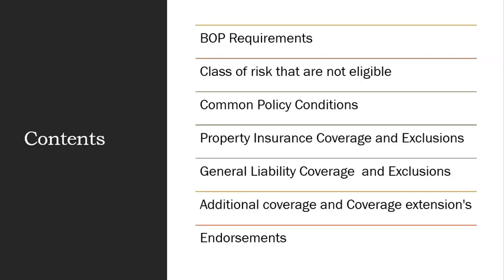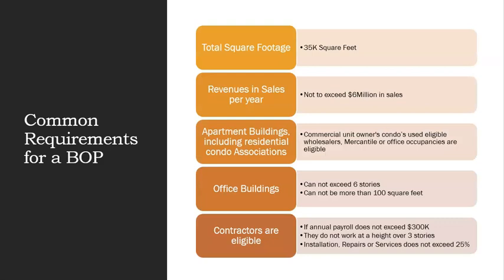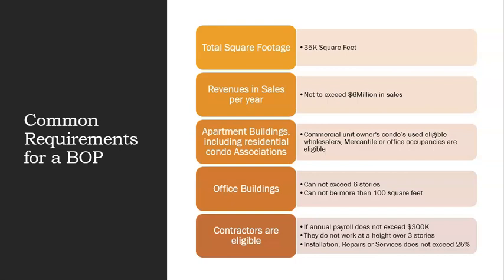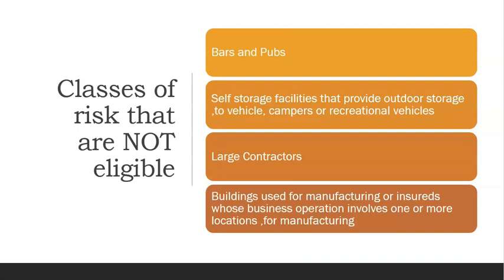Business Owners Policy Preview - Insurance Exam Prep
This video is a 5 minute preview to the Business owners policy video on my website.